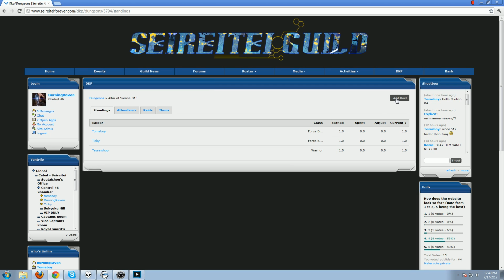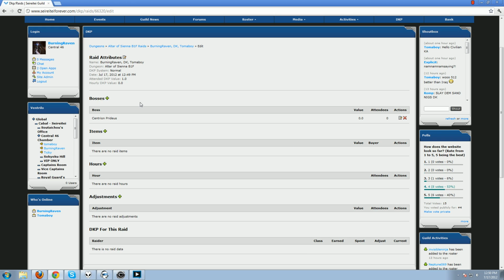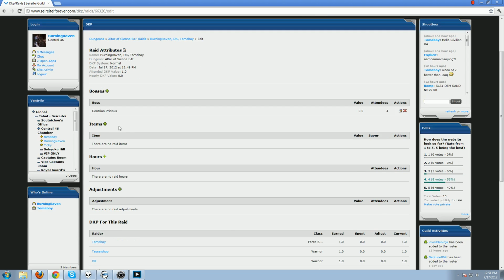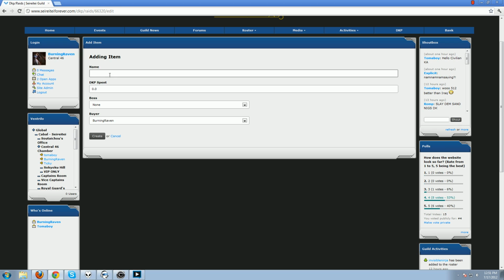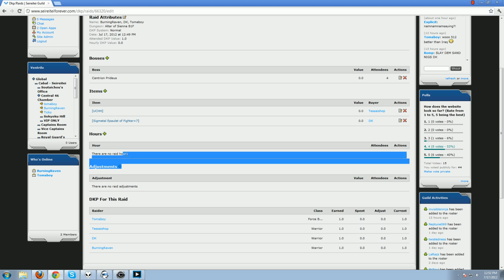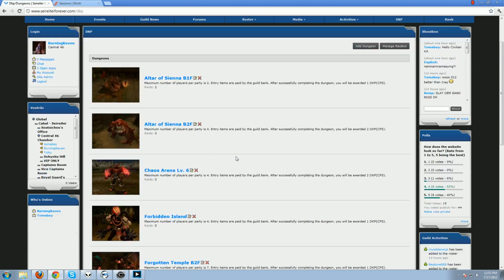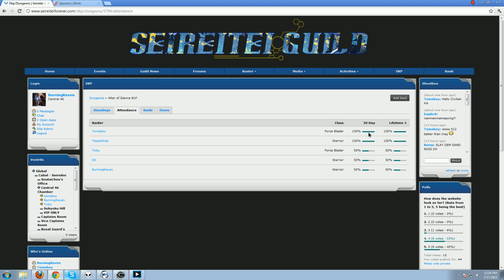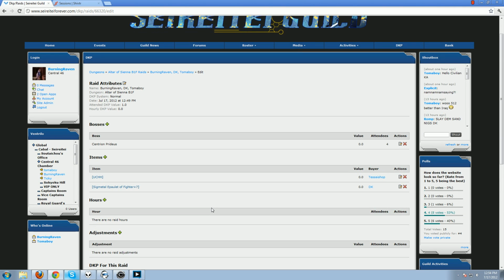DKP tutorial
a brief tutorial on using the DKP system on our new site to log guild bank runs.